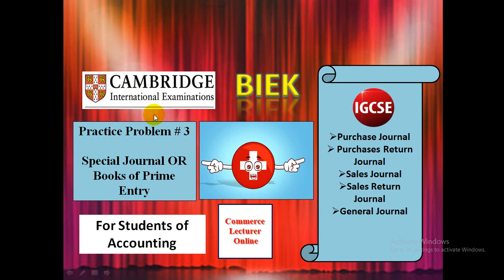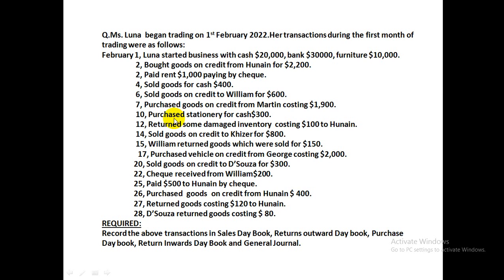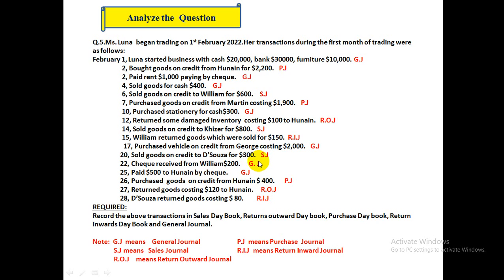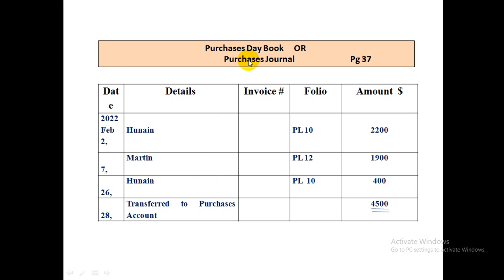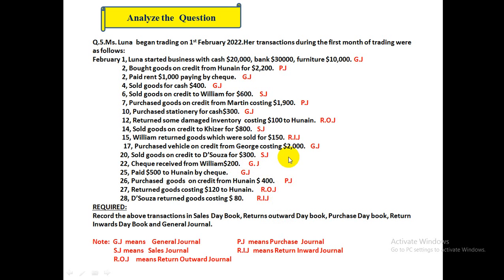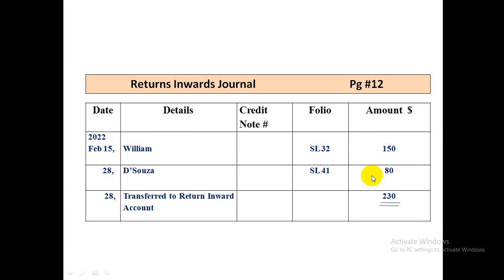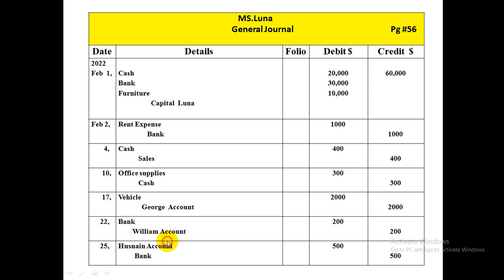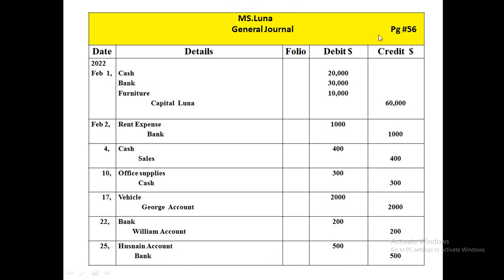Sales Journal, Purchase Journal, Return Inward, Return Outward Journal and General Journal |CIE 7110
This video is for commerce students to help them in ales Journal, Purchase Journal, Return Inward, Return Outward Journal and General Journal |CIE 7110 . The content is given according to syllabus of CIE and IGCSE and  board of intermediate education Karachi and syllabus of university of karachi.
commercelectureronline
commerce lecturer online